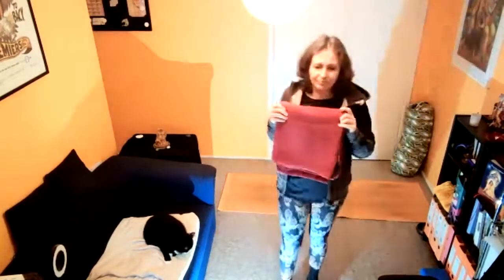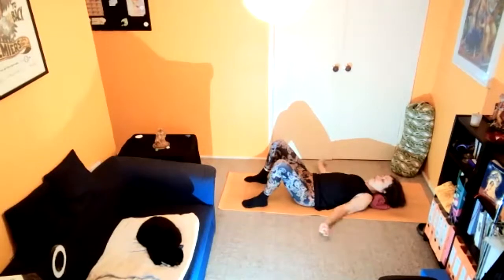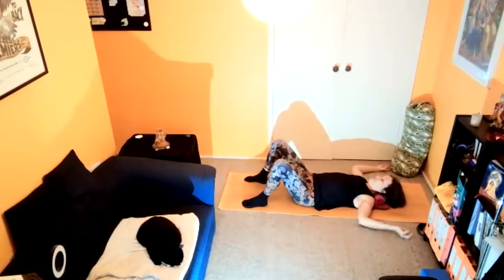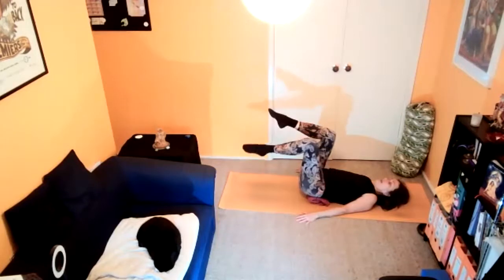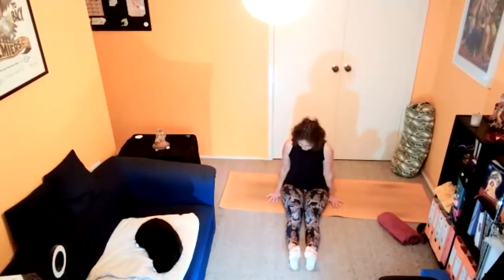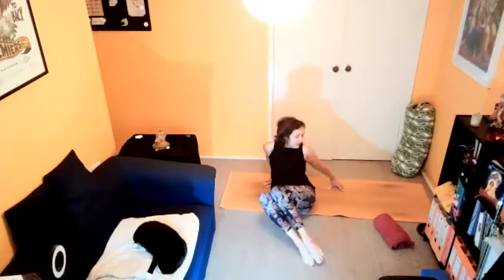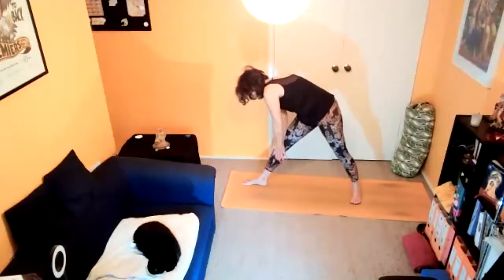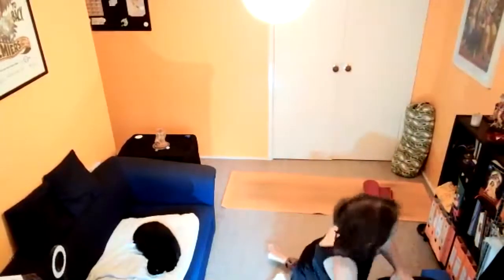Hatha Plus sun & release back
You might use a towel or foam roller for this class.